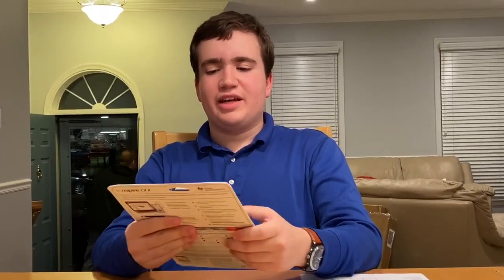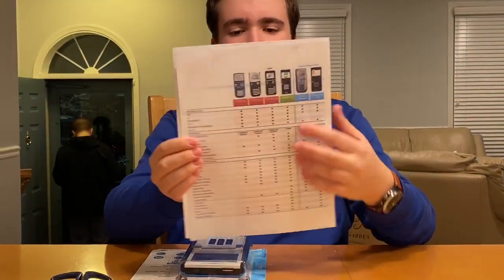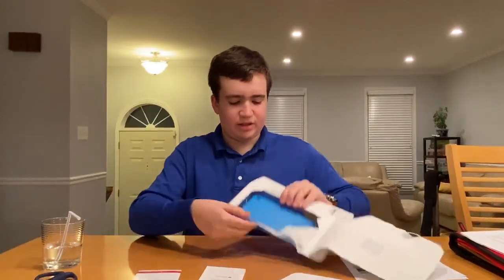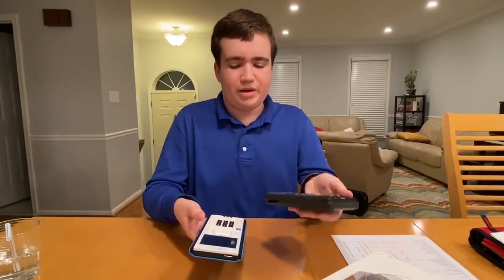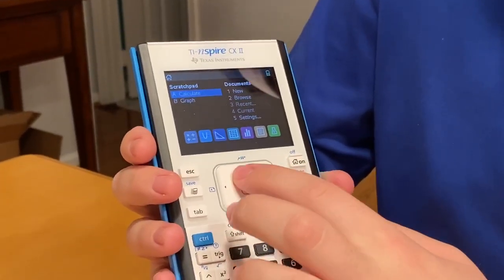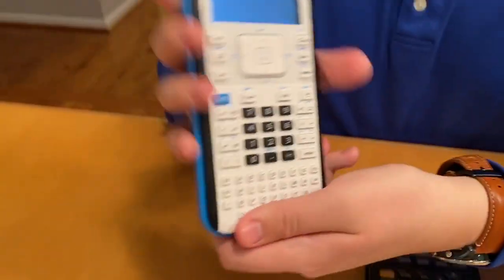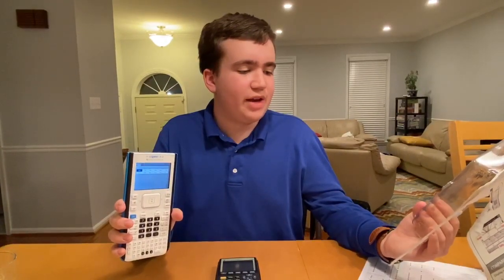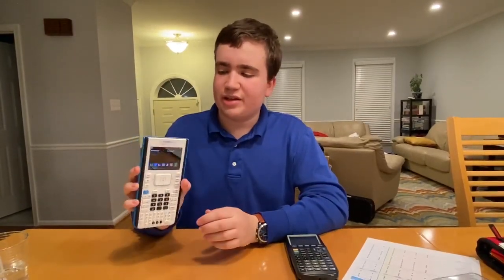Unboxing and Setup of the Texas Instruments TI-nspire CX 2 Calculator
In this video, I open up, and explain how to use the Texas Instruments TI-nspire CX 2 calculator.